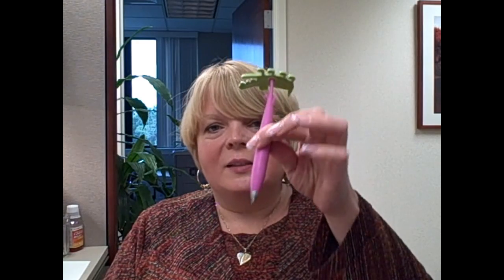Back to School Network Marketing Lesson